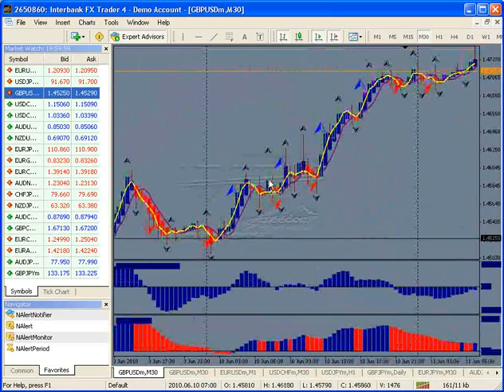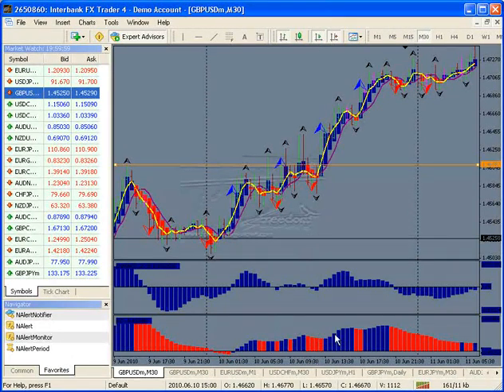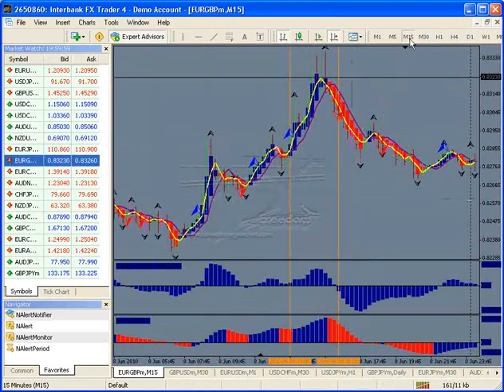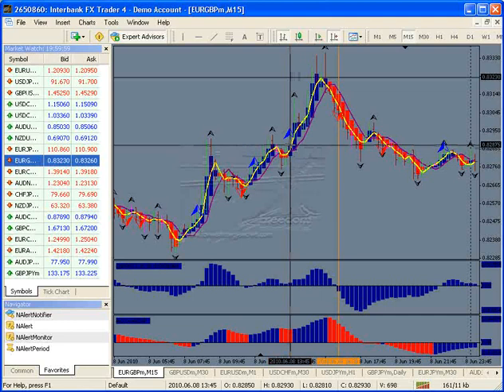Placing Stop Losses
Trading Tips